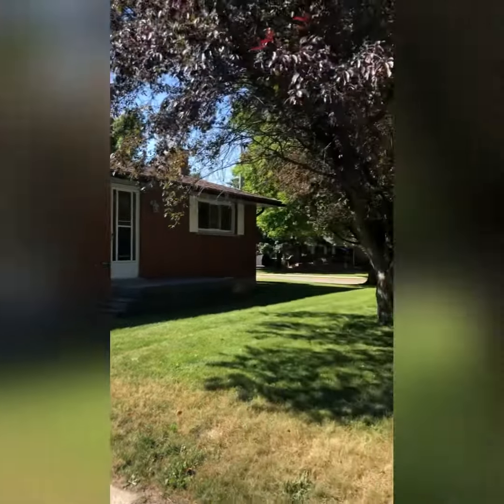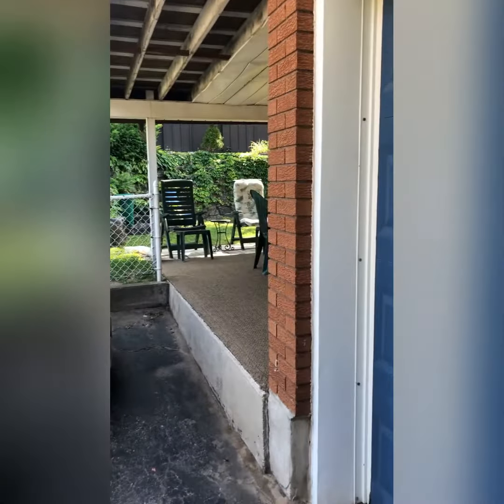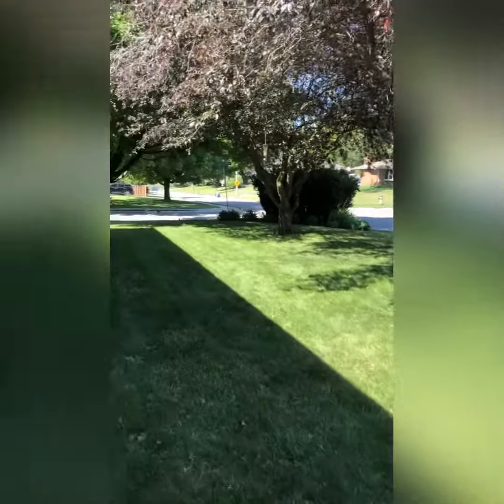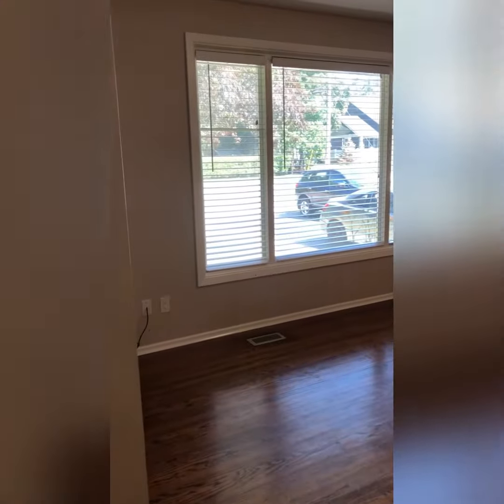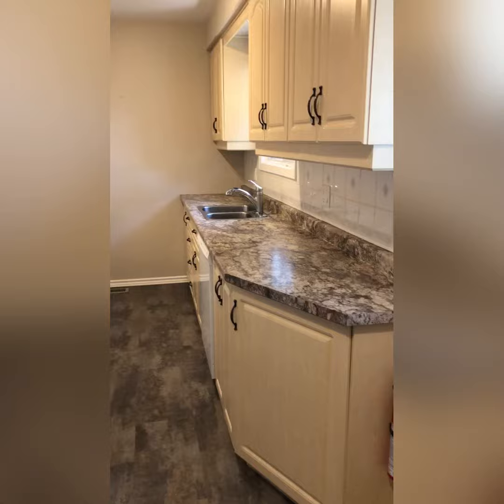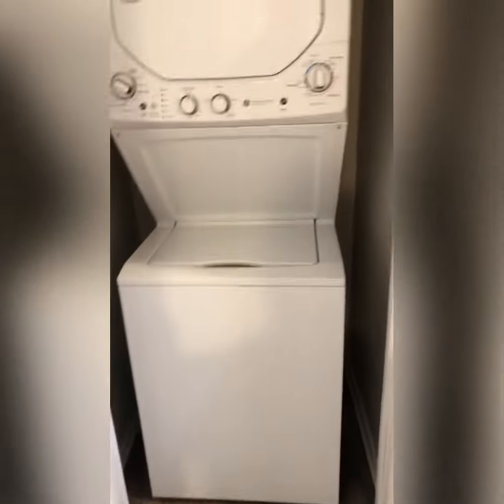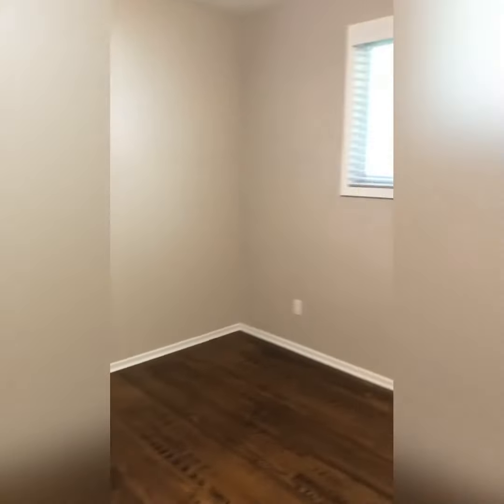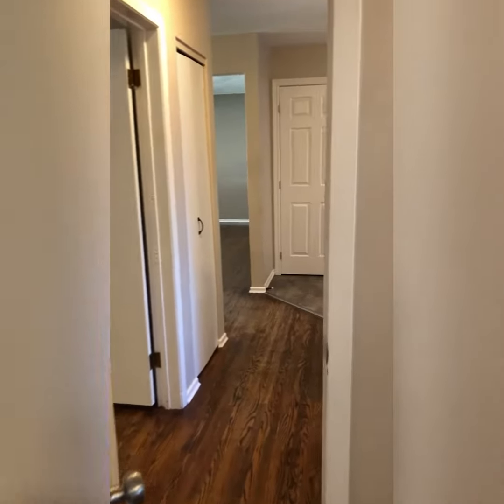Old Hespeler Village- Spacious 2 Bedroom Upper Level Apartment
Virtual walk through tour